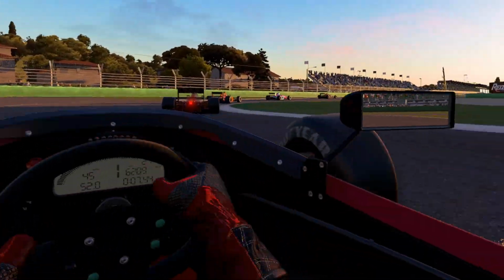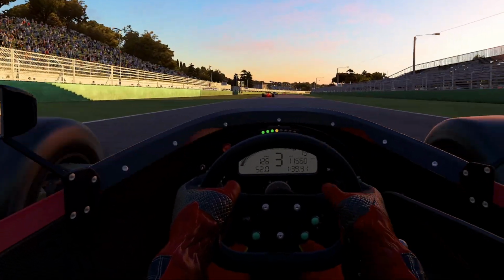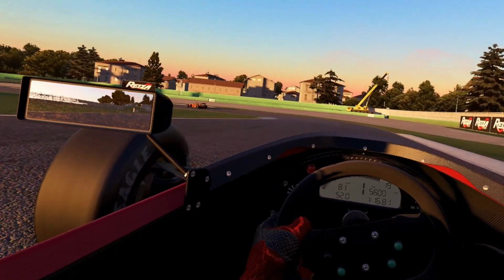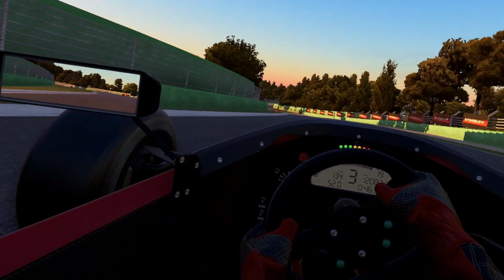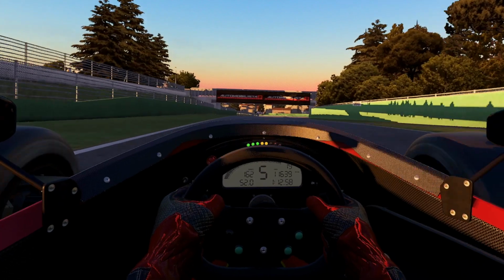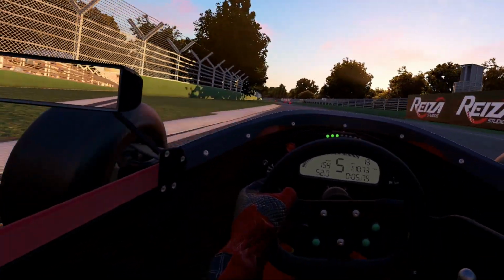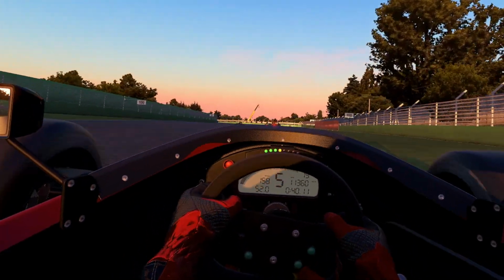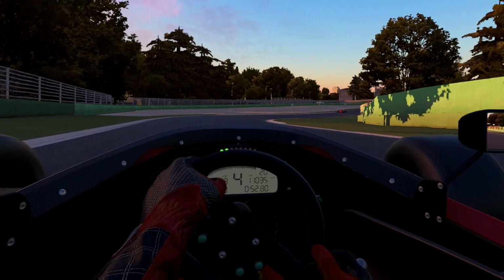Driving some old F1 cars in VR - Automobilista 2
Another look at the VR platform on Automobilista 2. Looking at an early 90s F1 car around Imola. How does it drive? Still in BETA don't forget.